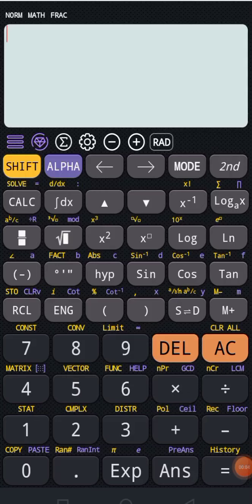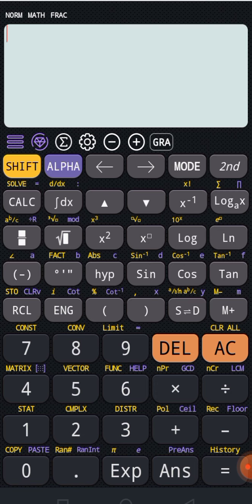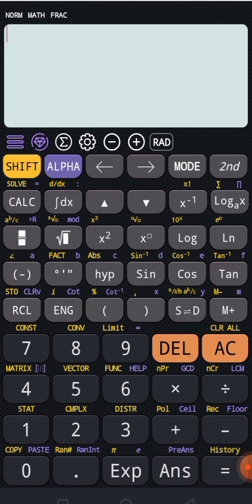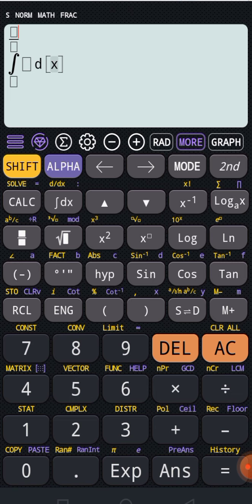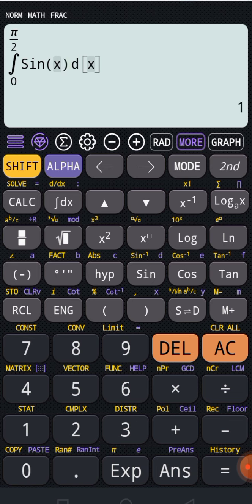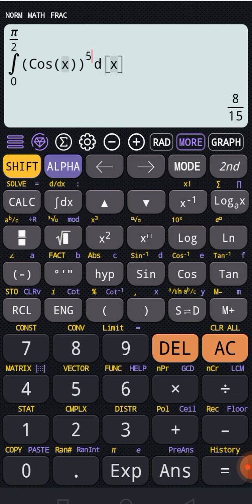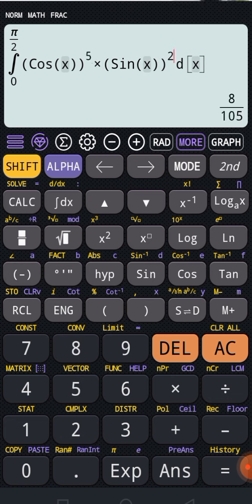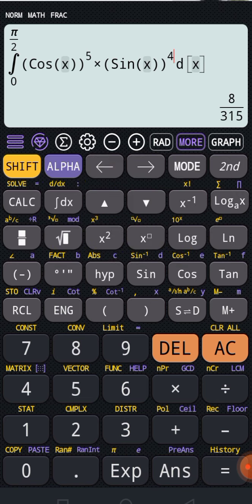SIMPLE WAY TO SOLVE REDUCTION FORMULA WITH CALCULATOR